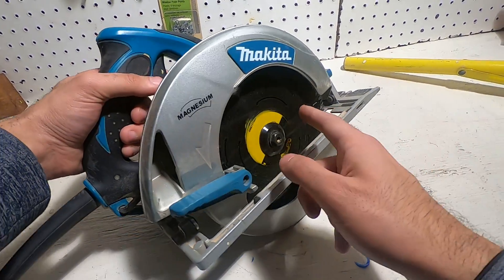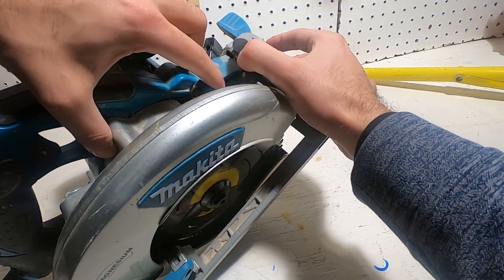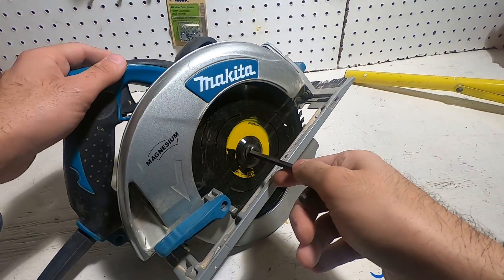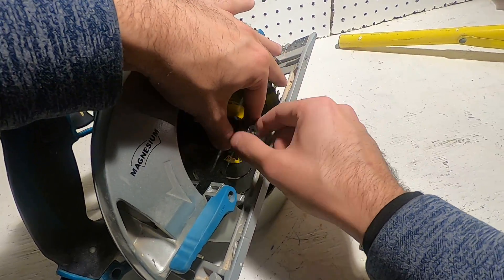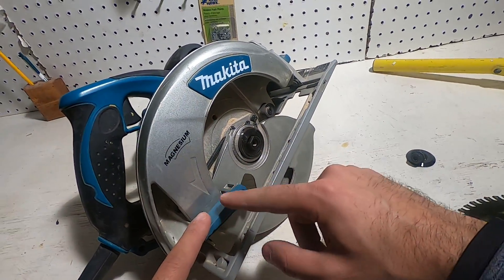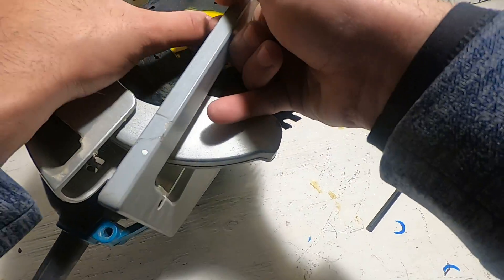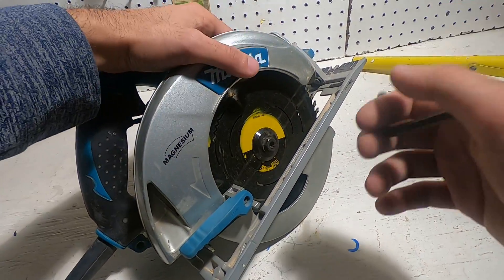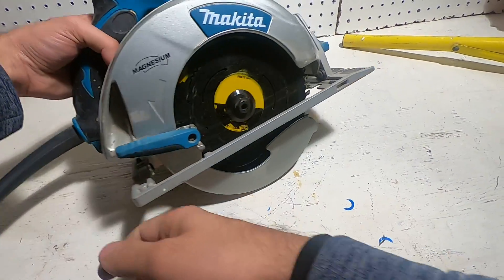DIY How to change circular saw blade: DIY beginner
How to change circular saw blade!